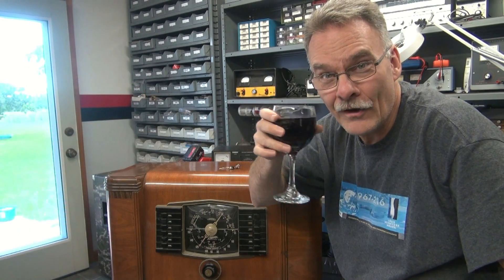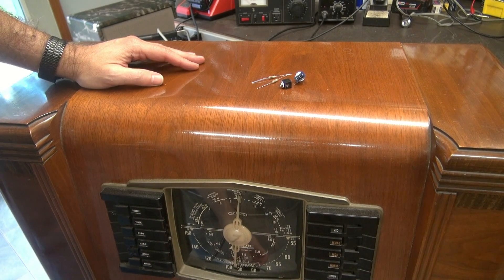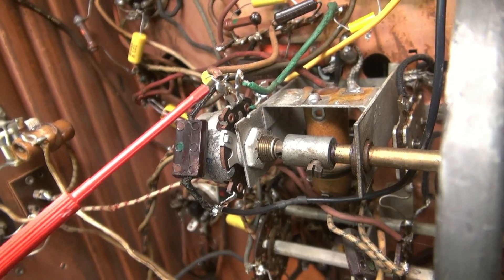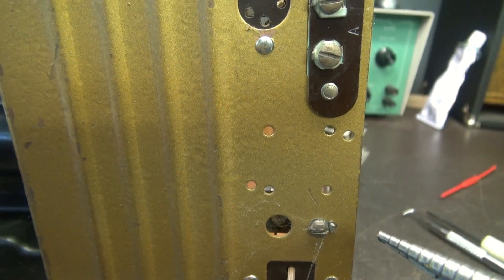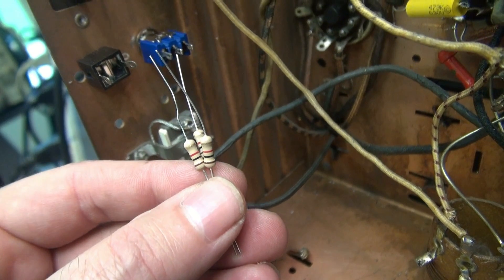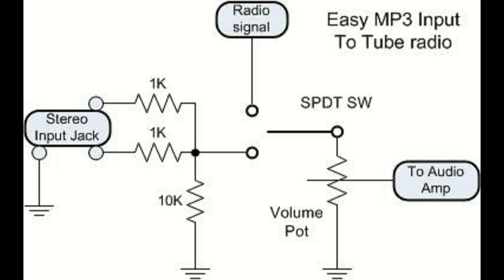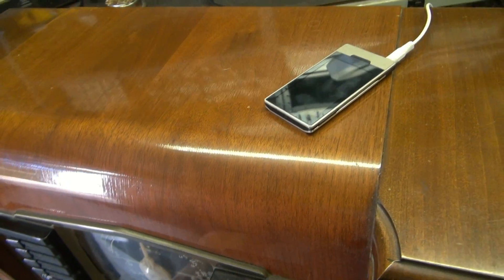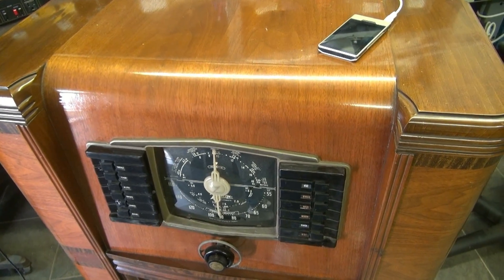Easy How to add MP3 ipod Input to Vintage Tube Radio receiver by D-lab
I have been asked several times to show a simple way to add an external aux input to old tube radios. So, here it is. This schematic is easy to follow. Minimal parts cost. This method can be applied to most any classic antique radio so you can enjoy your modern tunes via tube audio.